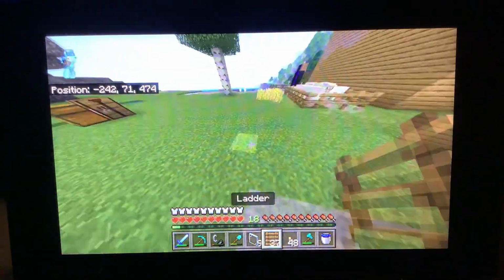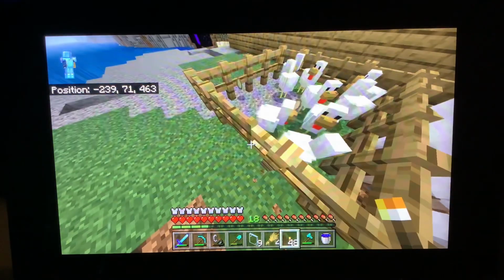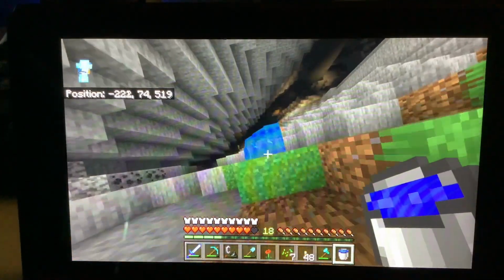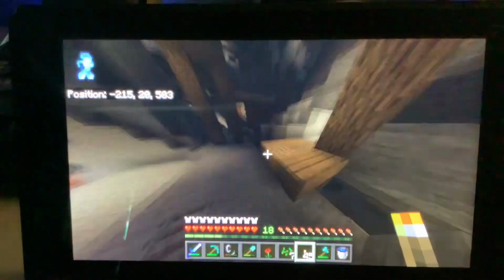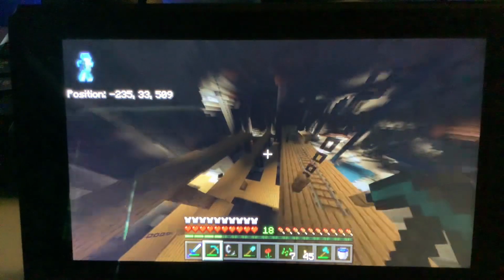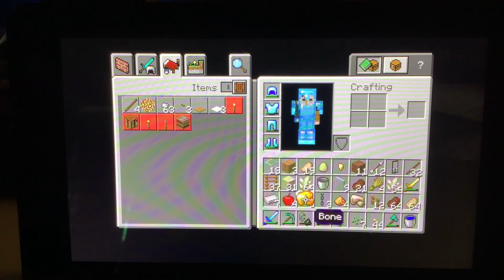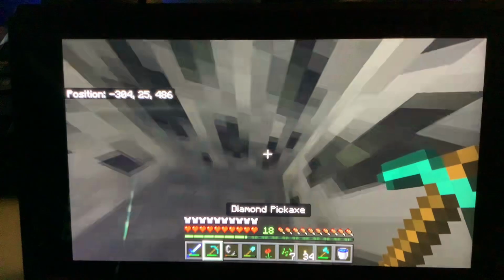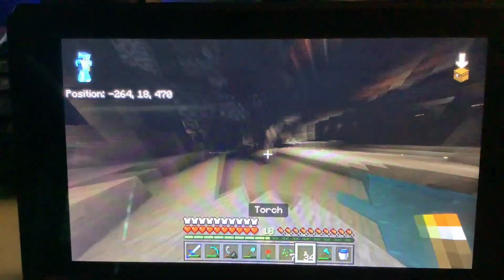Minecraft Nintendo | Mining Trip! [13]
In this video I go mining for iron and coal in my Minecraft world

I play on the Nintendo switch version of Minecraft on the 1.19.73 Bedrock update or the 1.19.4 Java update